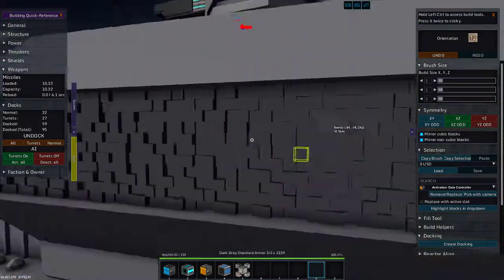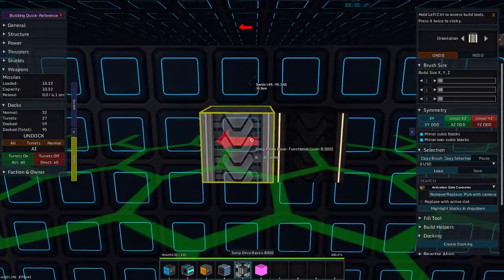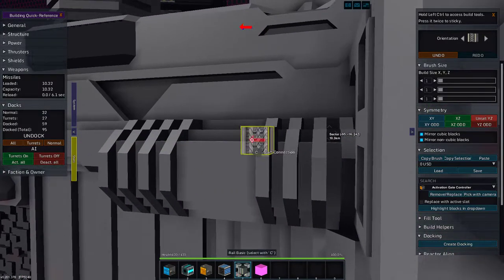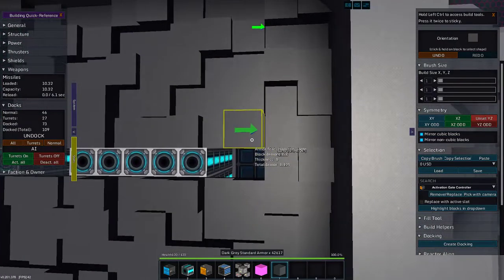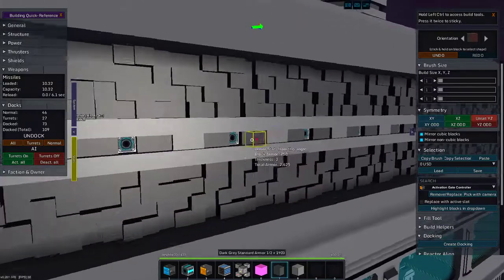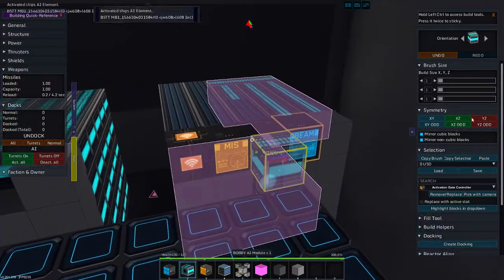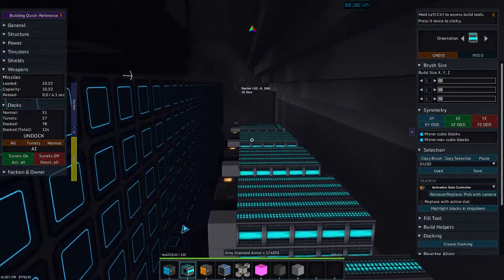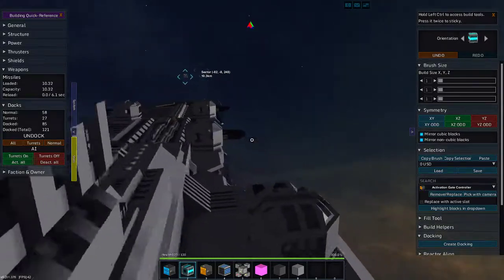Broadside "Turret" Final Placement - StarMade S2-343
Today in StarMade I finally make up my mind about these broadside "turrets"